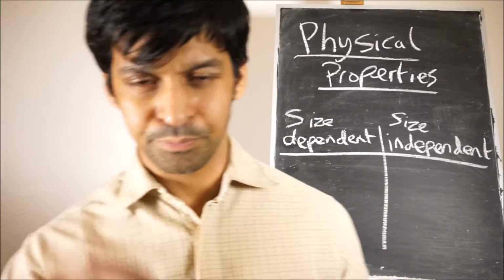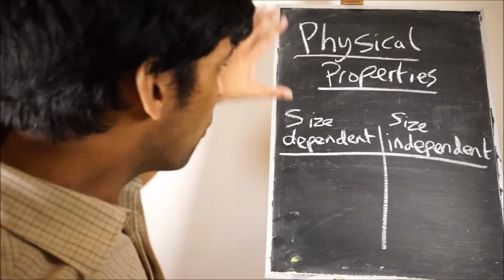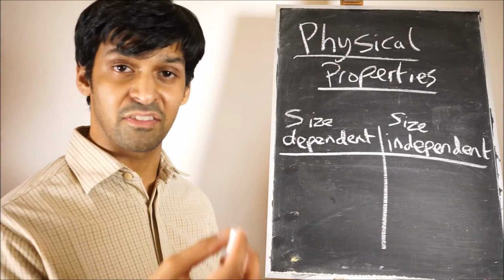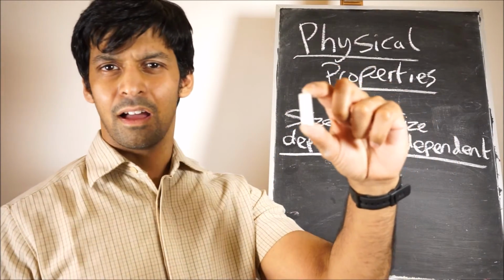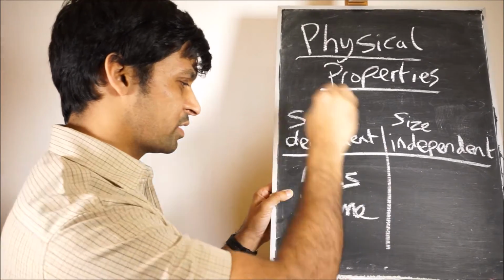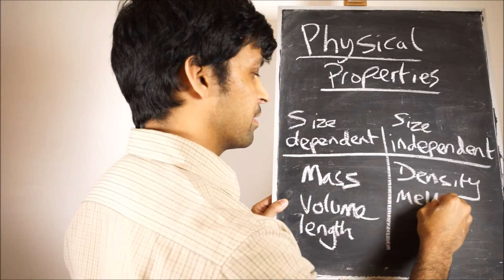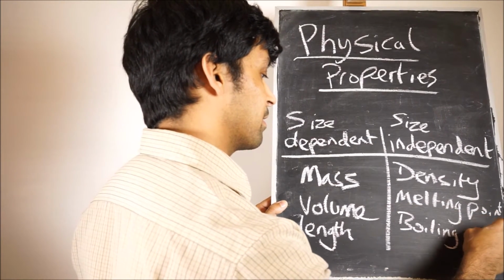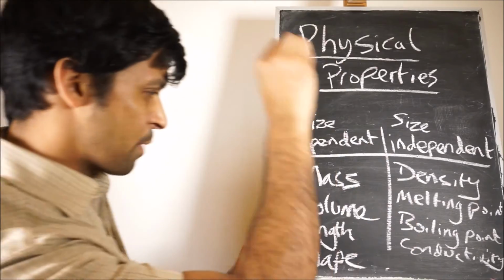Physical Properties of Matter